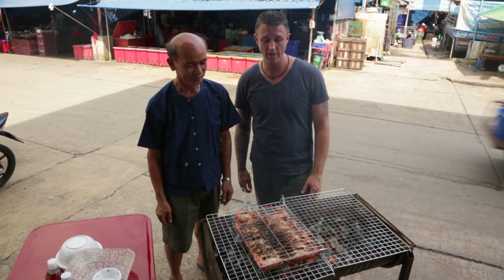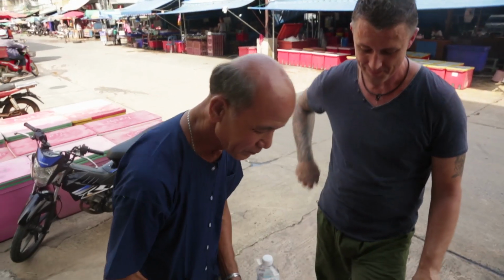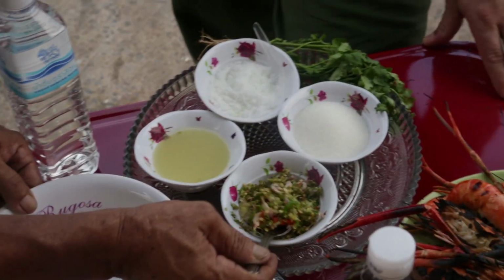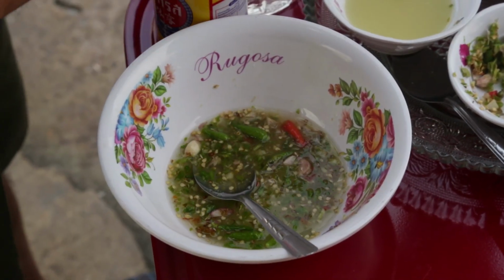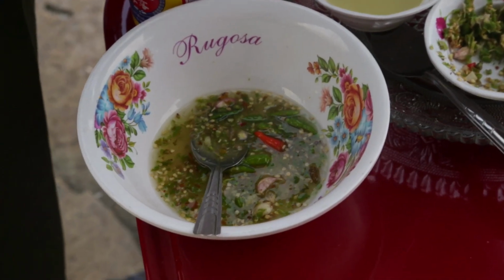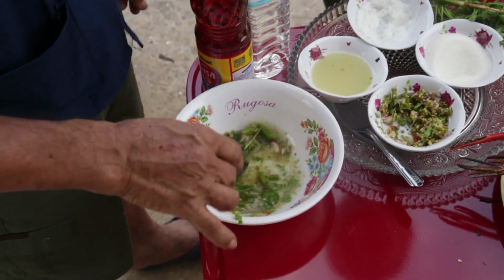BBQ Prawns, (Shrimp)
Duncan catches up with Uncle at a seafood market. Uncle is such a character and well known in this area for his sensational river prawns with Naam Jim sauce. He shares his recipe with Duncan.
B